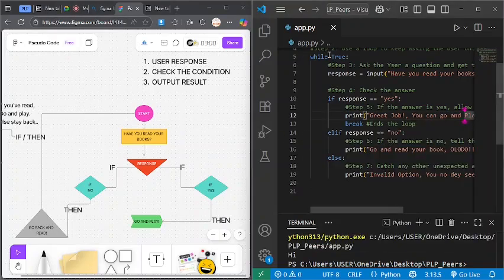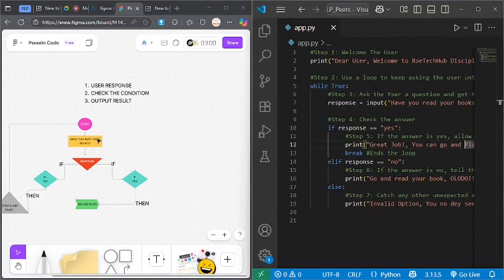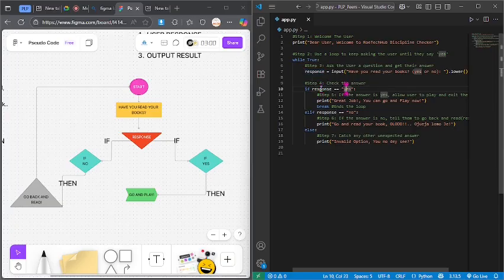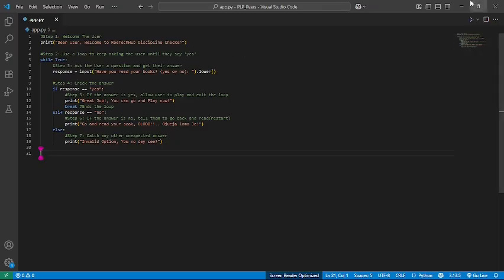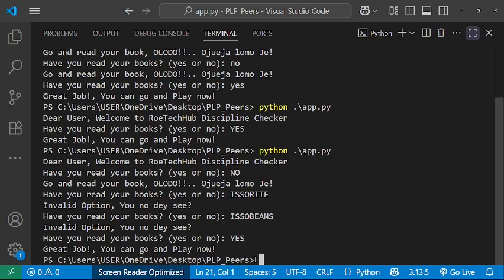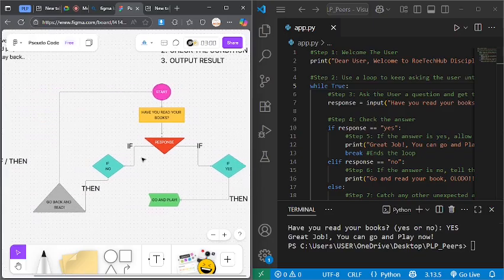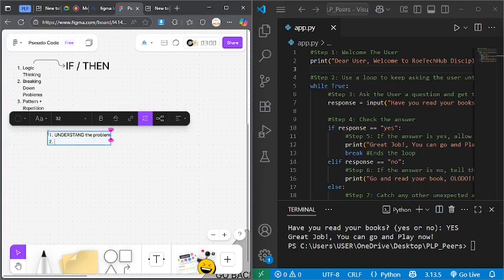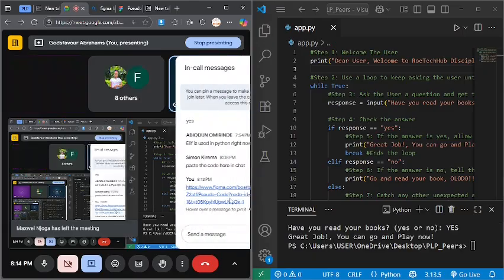MATHEMATICAL THINKING 2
The Second Part of the First Session of the mathematical thinking...